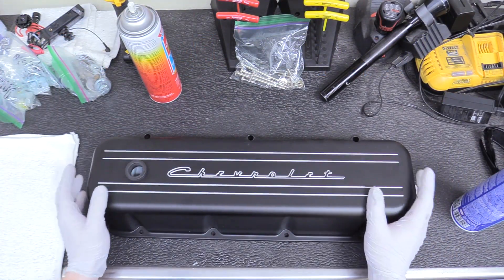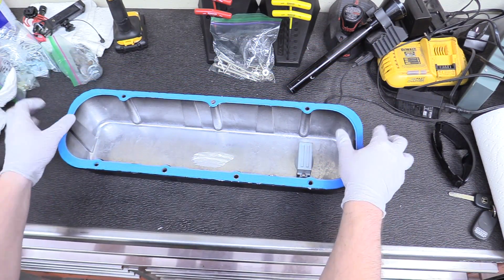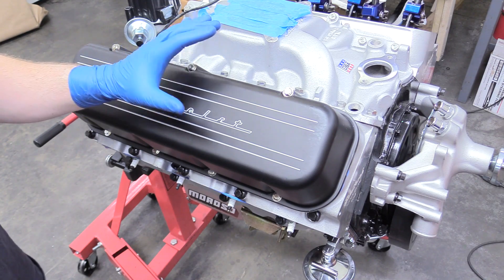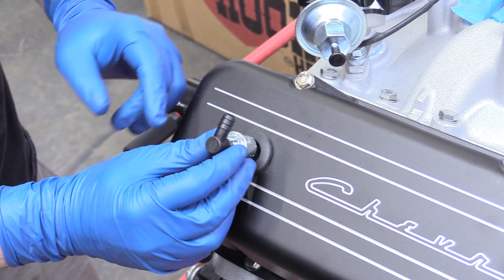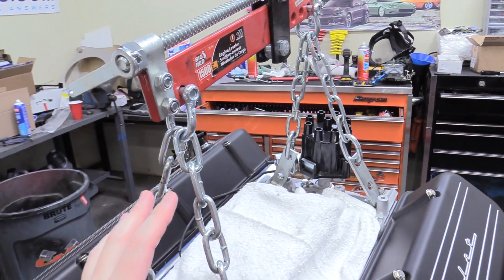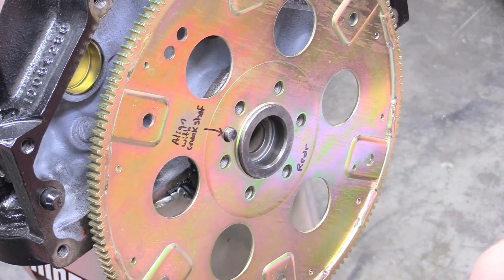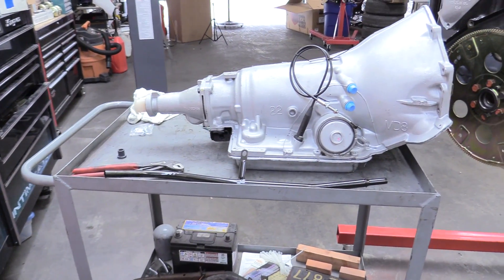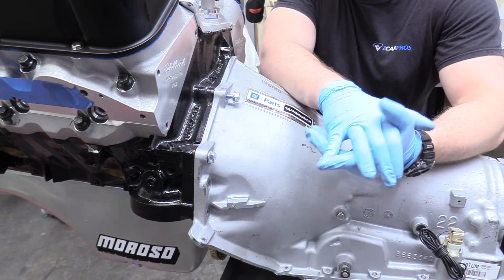How to Build a Chevrolet 454 Big Block Part 13: Transmission and Valve Covers!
Today we continue our Big Block Gen 4 Chevrolet V8 engine build! This video shows your exactly how to put your valve covers and a transmission on our 454!